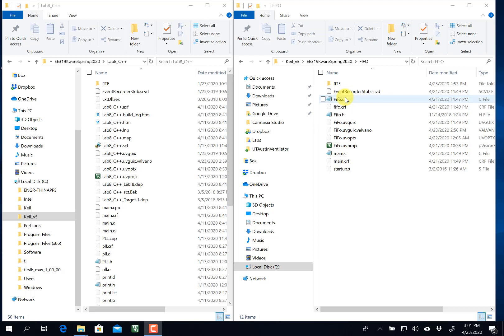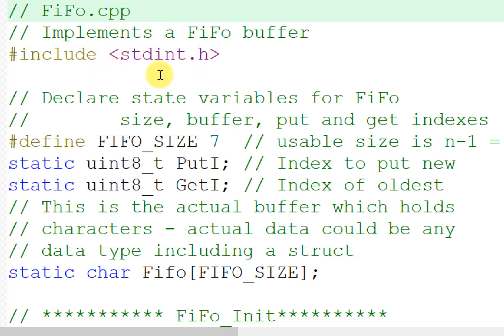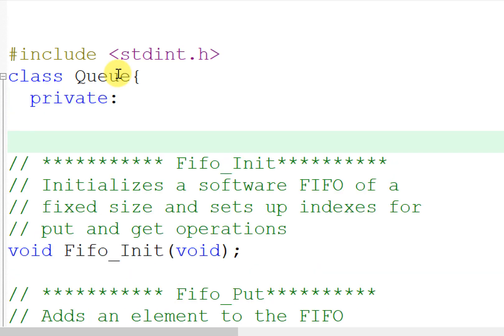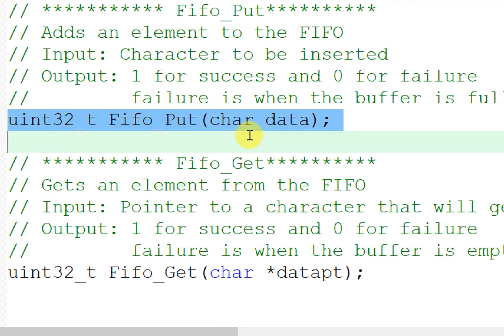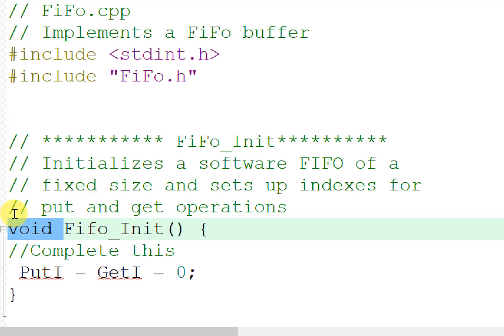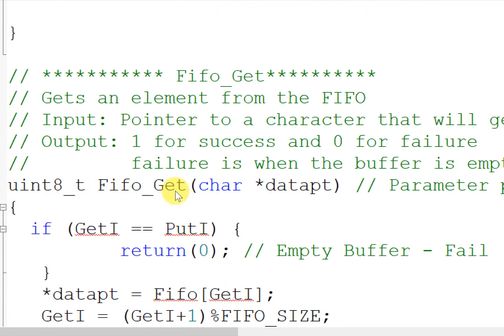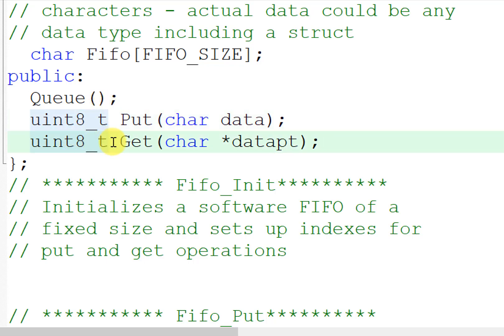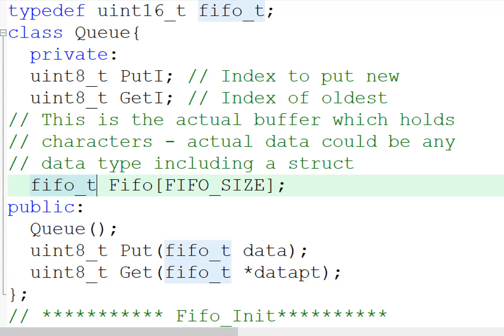FiFo cpp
EE319H combines embedded systems with C++. This video shows a C++ implementation of a first in first out queue.